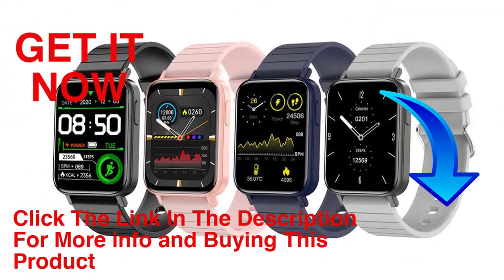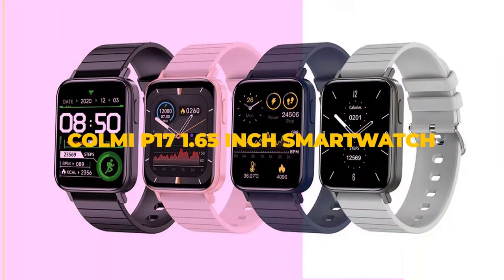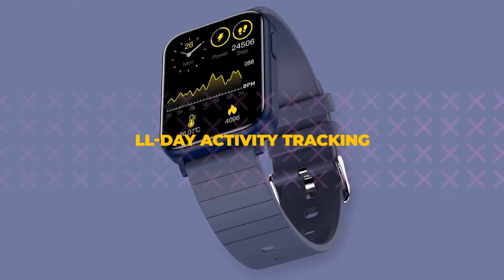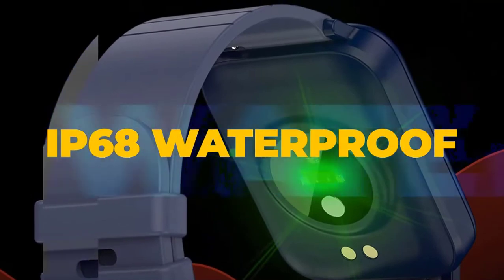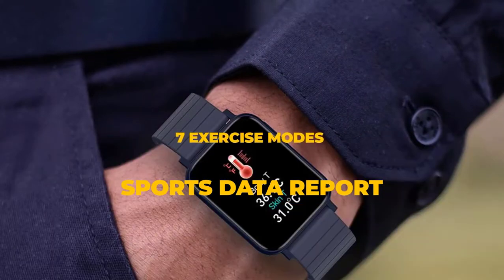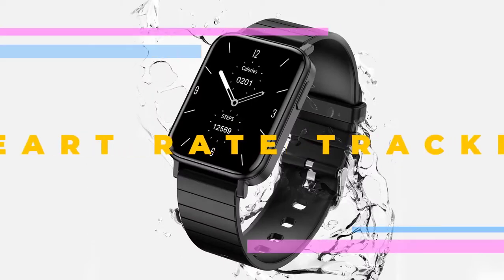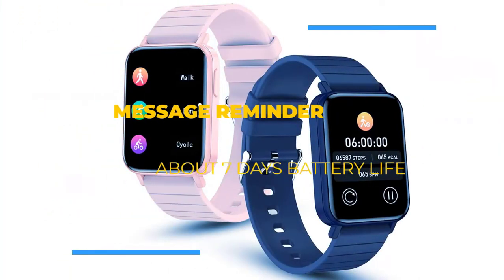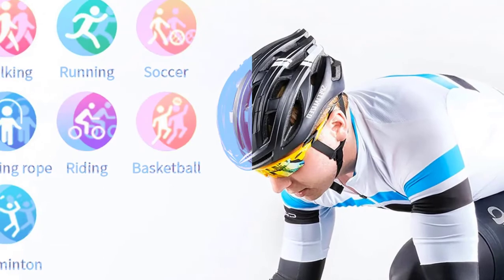COLMI P17 1 65 Inch Smartwatch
Features :
1.ll-Day Activity Tracking
2.IP68 waterproof
3.7 Exercise Modes
4.Sports Data Report
5.Heart Rate Tracker
6.Message Reminder
7.200 mAh Battery
8.About 7 days Battery Life
9.Remote Control
10.24 hour instruction

COLMI P17 is a sleek and excellent quality smartwatch that comes in a rectangular dial and a 1.65” display. The smartwatch has offered many high-quality smartwatches in the low price range in the market, and P17 is another addition. It offers many watch faces. It allows you to customize your watch face too. Additionally, it provides you 240x295p HD on a 1.65” screen. Not only health modes, the COLMI sports modes include activity tracking and seven other features. In addition to that, it is impressively IP68 waterproof, making it perfect for any sports activity. The features are all accurate, especially health and sports modes.